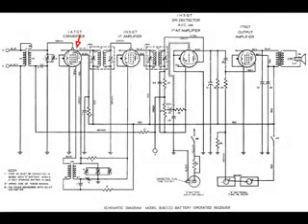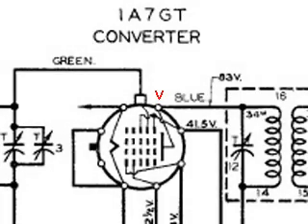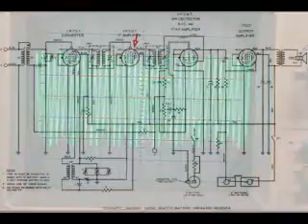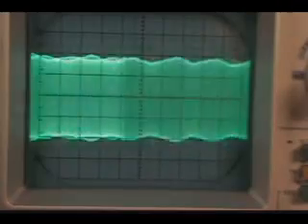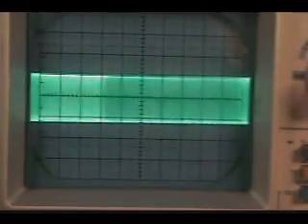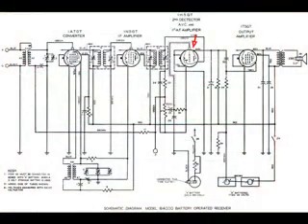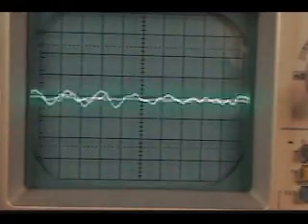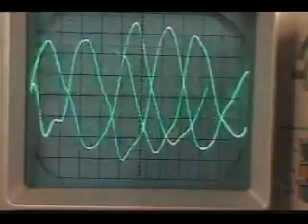Oscilloscope signal tracing